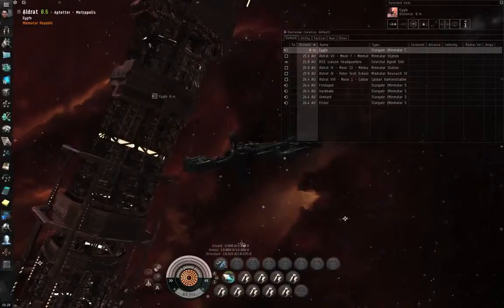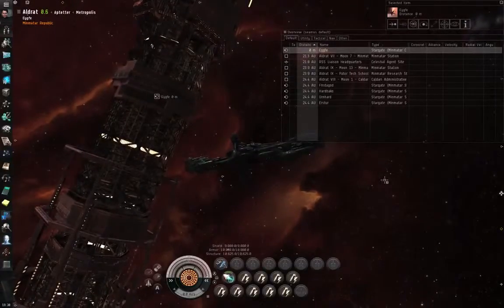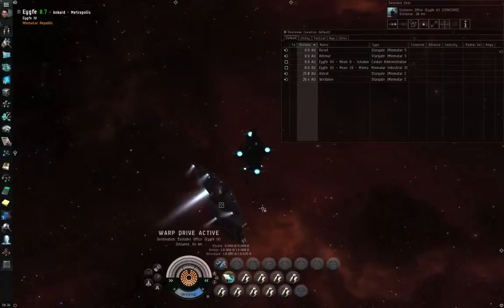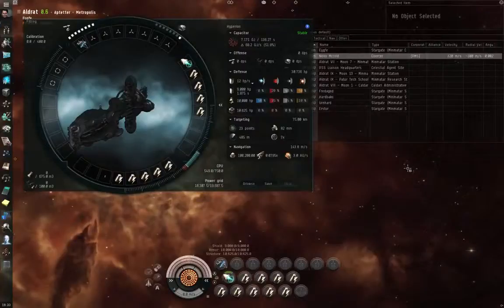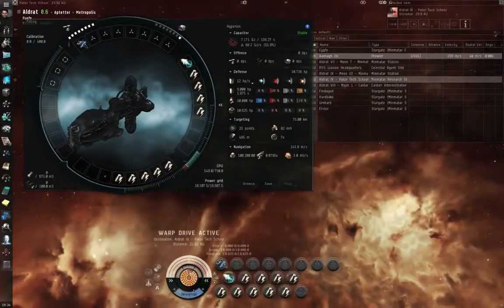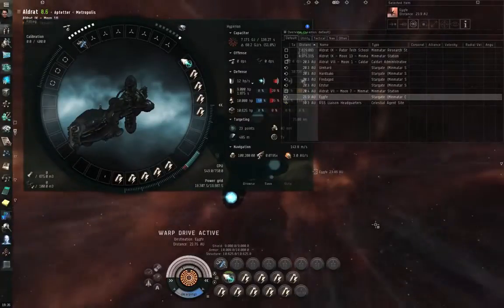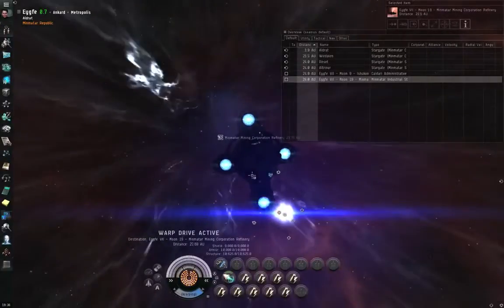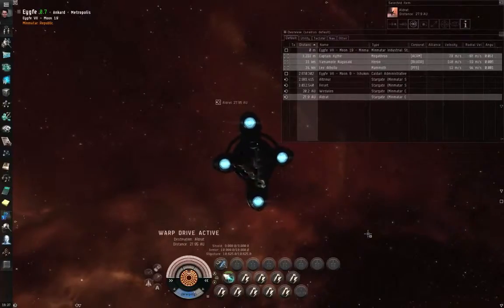Microwarp Cloak Trick